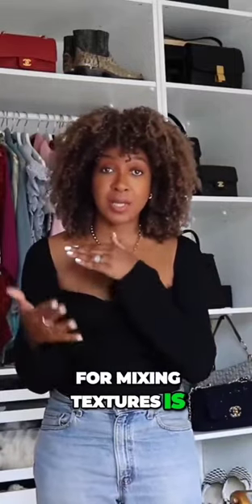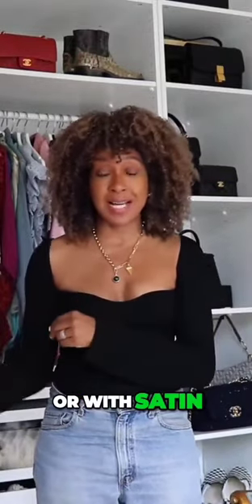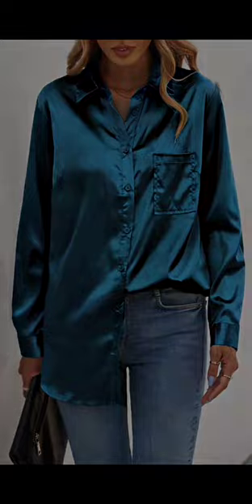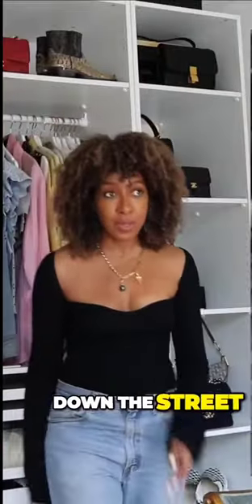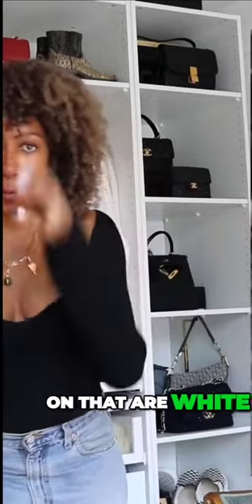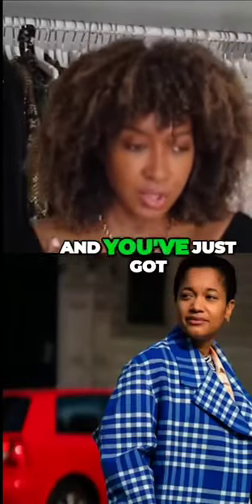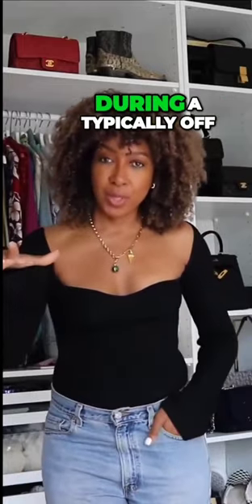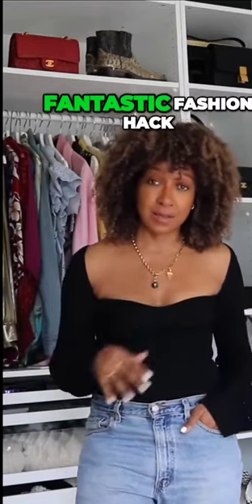Slay the Fashion Game with Luxurious Faux Fur and Silk Mix!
Slay the Fashion Game with Luxurious Faux Fur and Silk Mix! | Ultimate Texture Pairing Tips"

Description:

🌟 Elevate your style game with our latest fashion tips! 🌟 In this video, we're diving into the world of ultimate texture pairing, and trust us, faux fur and silk are a match made in style heaven! 💃✨

🧥 Faux Fur x Silk Magic: Discover the art of combining faux fur with silk for a look that screams luxury and sophistication. Whether it's a faux fur jacket paired with a silky blouse or a plush faux fur scarf over a sleek silk dress, the possibilities are endless.

🌈 Texture Play: But wait, there's more! We spill the beans on how to mix textures like a pro. Learn how to effortlessly pair faux fur with satin for an opulent vibe. Satin and silk slip skirts or slip dresses? Yes, please! We'll show you how to rock these looks with confidence.

👗 Versatile Elegance: Did someone say versatility? Dive into the world of slinky satin and silk in hues that go beyond the ordinary. We'll prove that wearing these luxurious textures doesn't have to be confined to a specific color palette. Embrace the freedom to express your style with diverse shades and patterns.

🤔 But Wait, Same Thing? You might be thinking, satin and silk—aren't they the same? We'll debunk the myths and highlight the unique characteristics of each fabric, helping you make informed choices for your next fashion adventure.